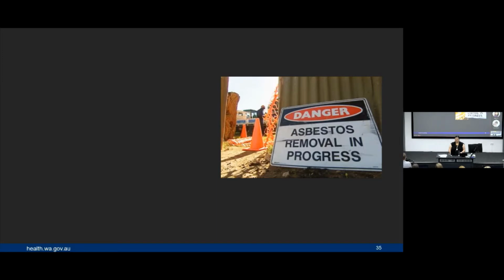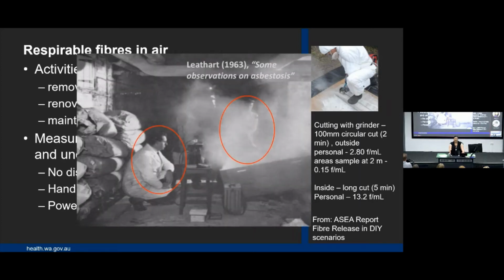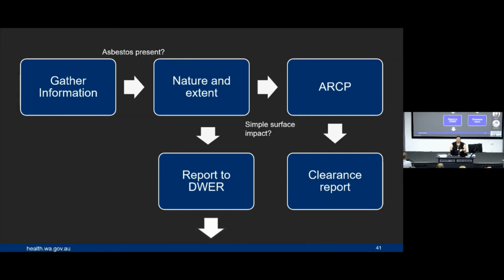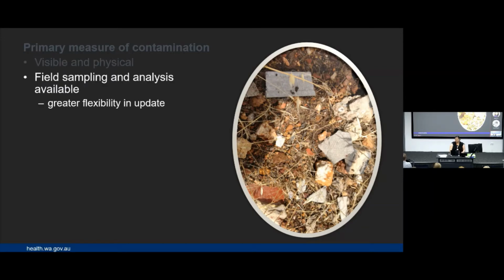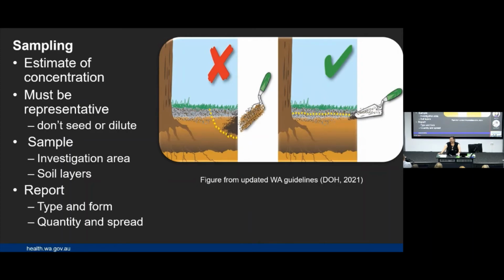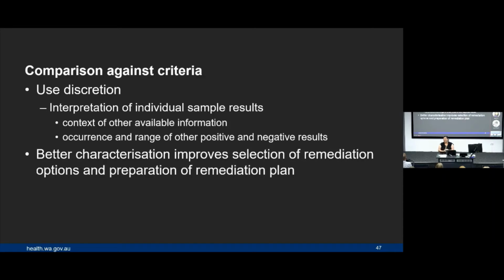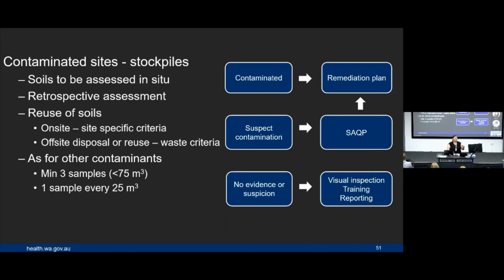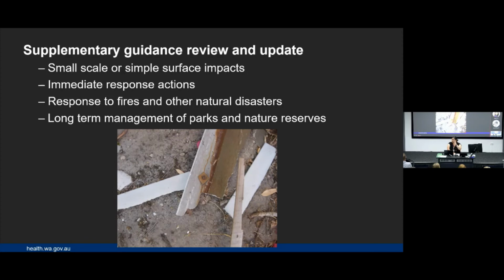Assessment and management of asbestos contaminated sites – DoH